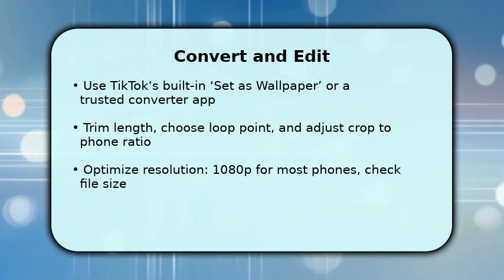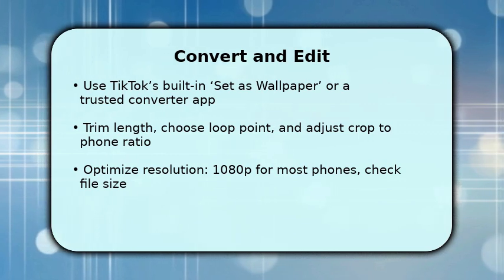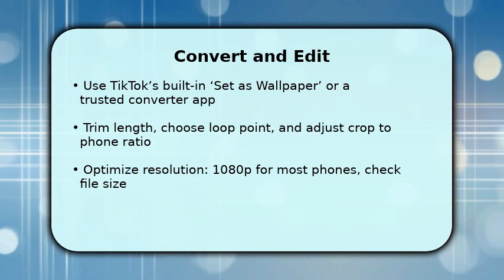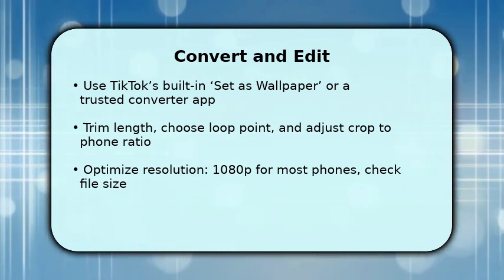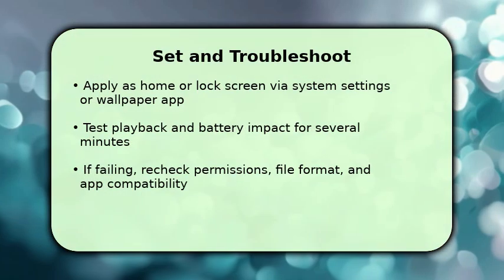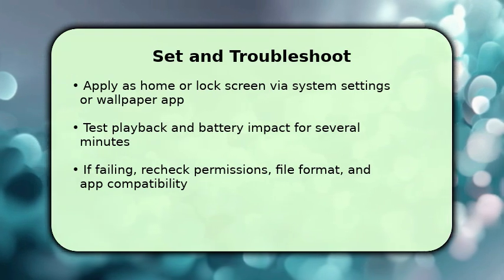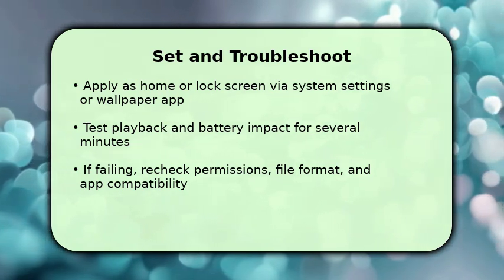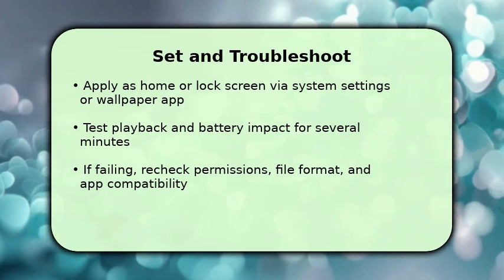How to Use Tiktok Wallpapers (full Guide)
How to Use Tiktok Wallpapers (full Guide) | 🔒 Surfshark VPN Deal — Stay private and secure. $1.99/mo + 3 Months Free ▸

Dive into the world of TikTok wallpapers and discover how to personalize your experience with our comprehensive guide. Learn about selecting, downloading, and setting up custom backgrounds that reflect your style on this popular social media platform.

How to use TikTok, TikTok wallpaper download, Customizing TikTok appearance, Set a personalized TikTok theme, Choosing the right TikTok background, Implementing custom themes on TikTok, Guide for selecting TikTok backdrops, Personalize your TikTok experience with wallpapers, Step-by-step process of setting a TikTok theme, Best practices for using TikTok backgrounds